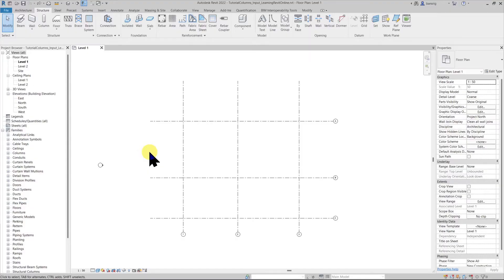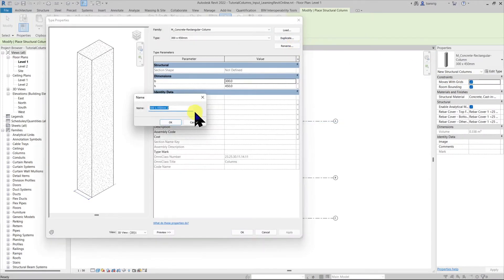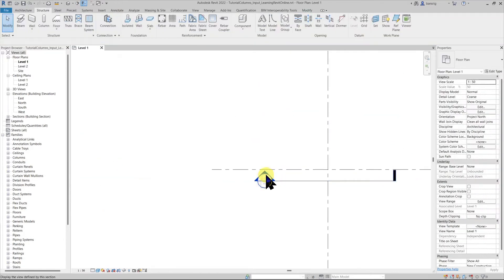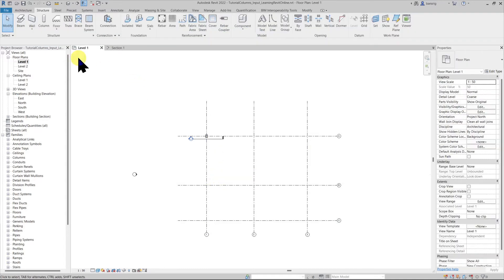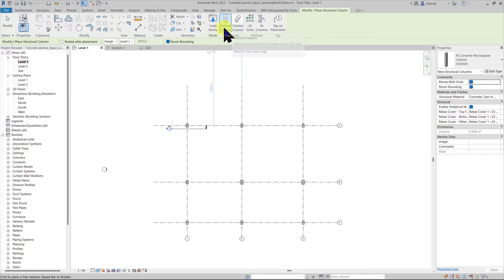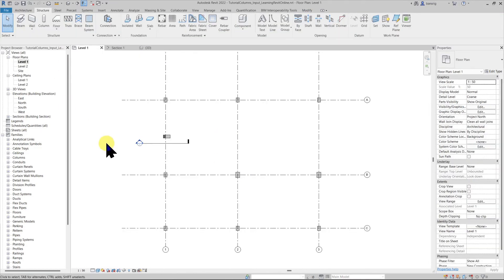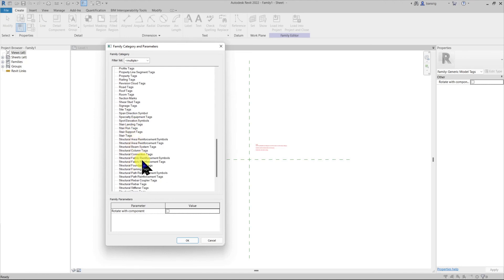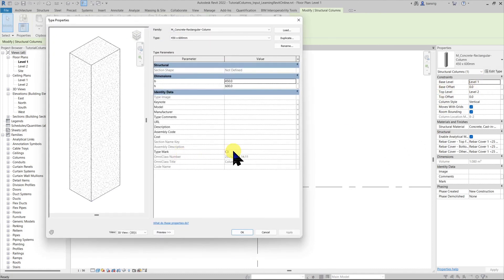EP19 | Revit Beginner Program | Structural Columns, Slanted Columns, Column Tag | Bansri Pandey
This is Episode 19 which demonstrates how to place structural columns manually as well as at grids. It also shows how to create a slanted column in a project. At the end, the video also demonstrated how to create a custom structural column tag and place it in a floor plan view.